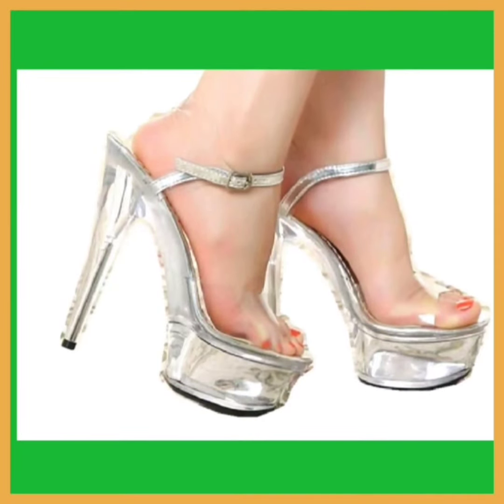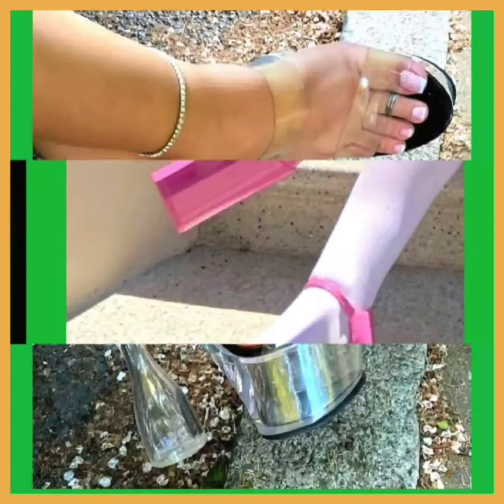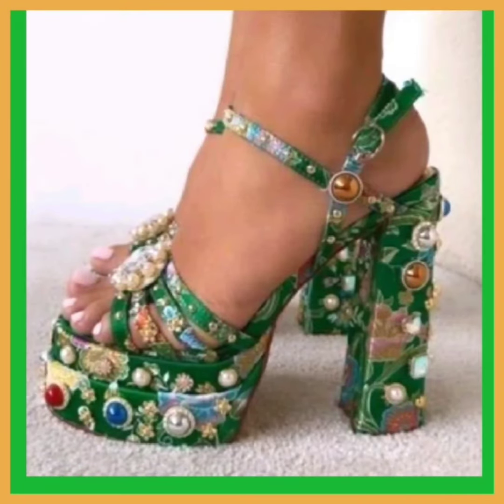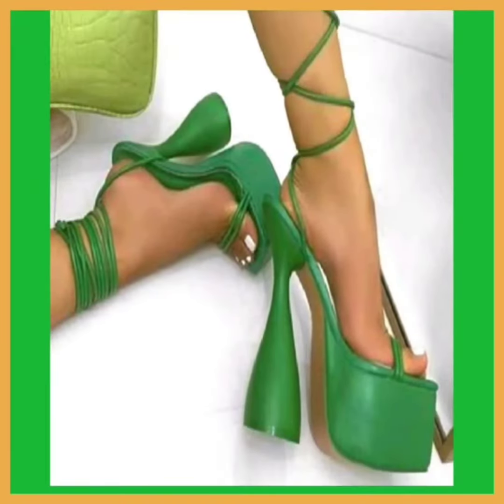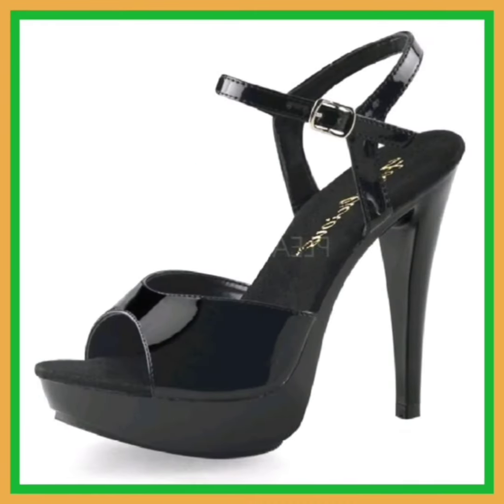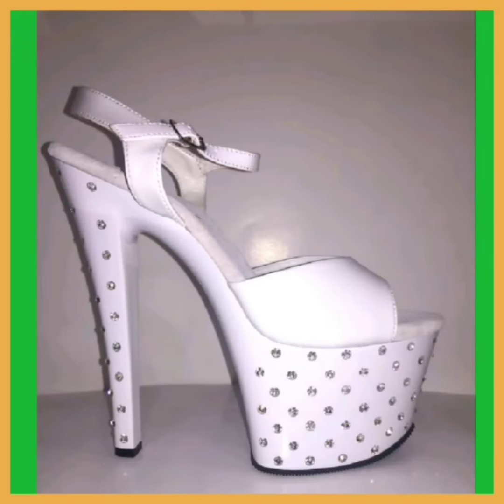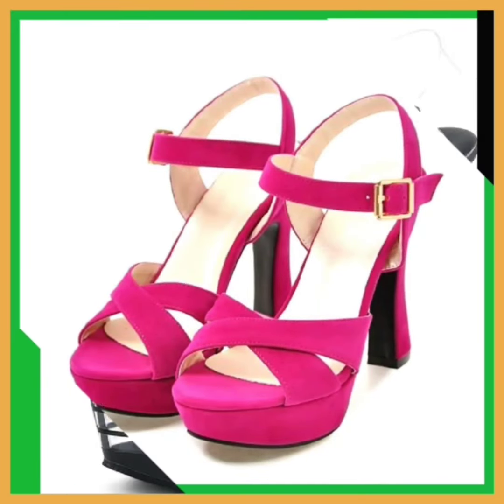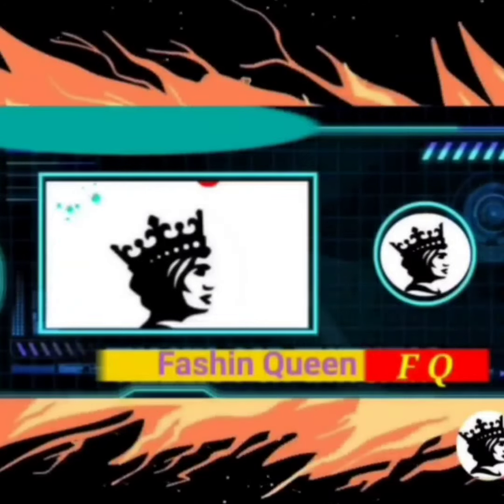Fashionista's Choice: Navigating High Heel sandal and footwear Trends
high heels,
strappy heels,
sandal,
footwear haul
footwear
boots
adidas fluo m running shoes,
trending sandals 2023 women's,
shoes lace styles,
beautiful high heels for ladies,
fashion queen
physicswallah chappal,

long toes open toe shoes
shoes lace styles
physicswallah chappal
ladies shoes new design 2023
how to lace up air force 1
walking in high heel sandals
high heels
strappy heels
sandal
footwear haul
platform heels